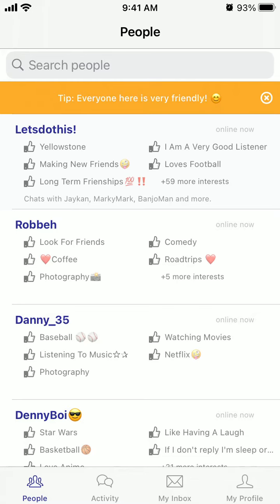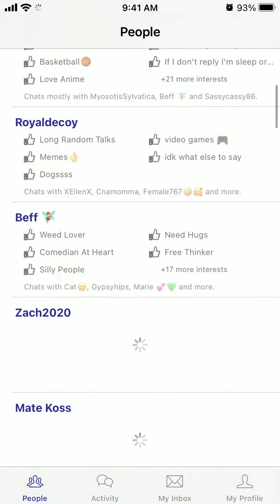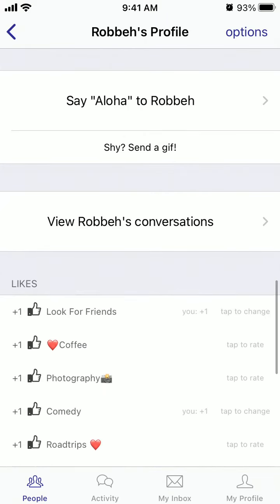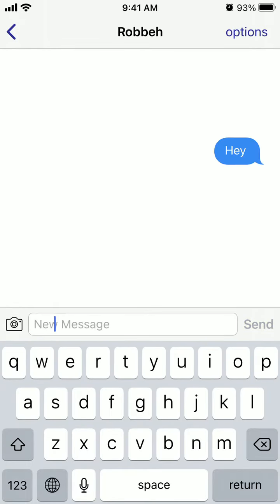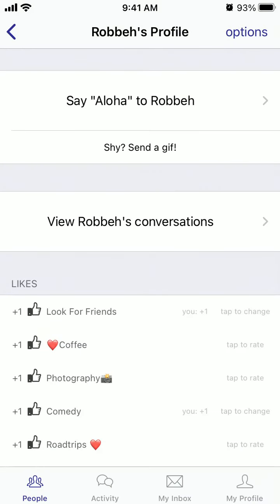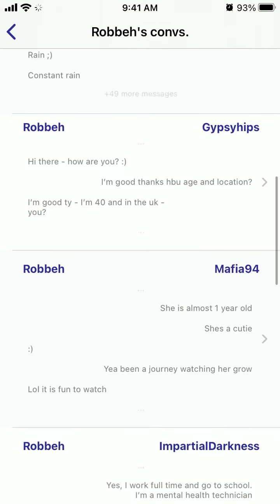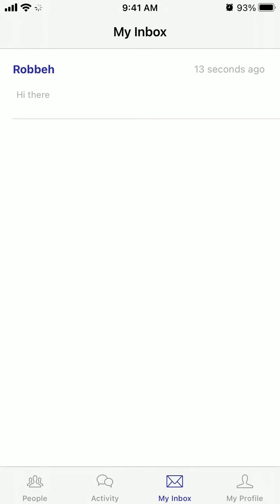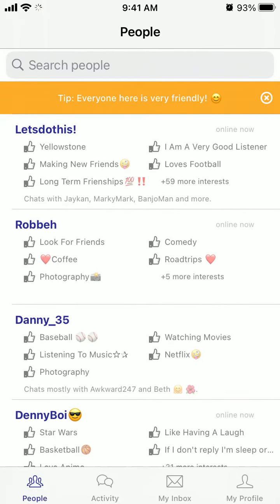How to join a chat in BORED CHAT app?